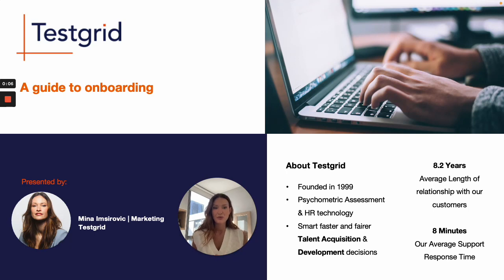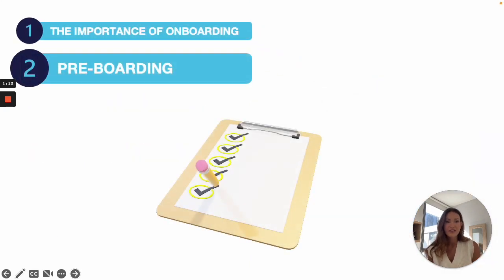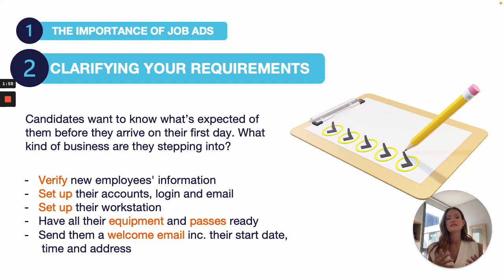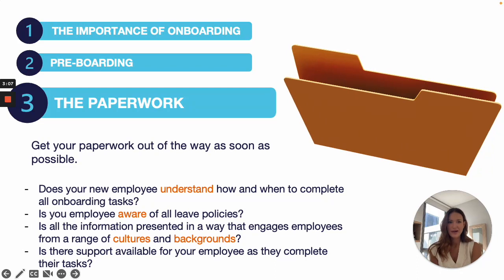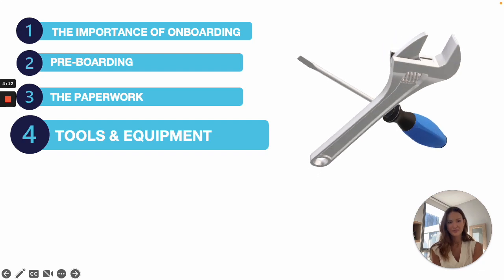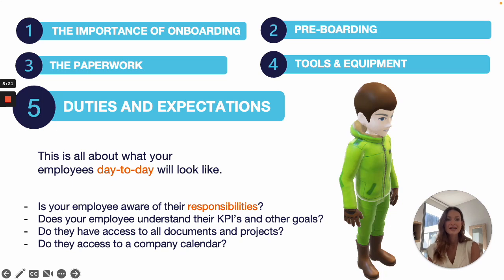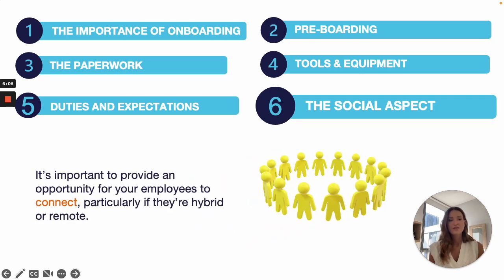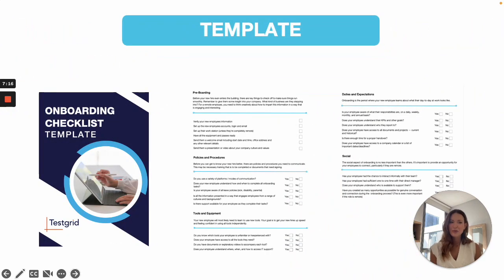Your Onboarding guide Walkthrough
Onboarding can be a complex process as there are a lot of factors to cover. Even more so if the role is remote, but it is important to get it right. We have
broken down this onboarding checklist into sections that are easier to follow and that will ensure you are prepared